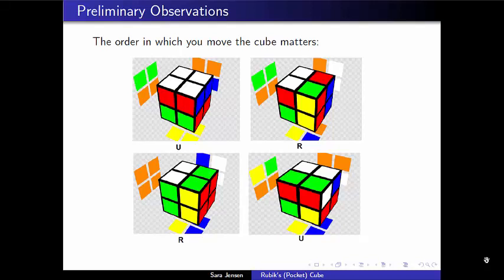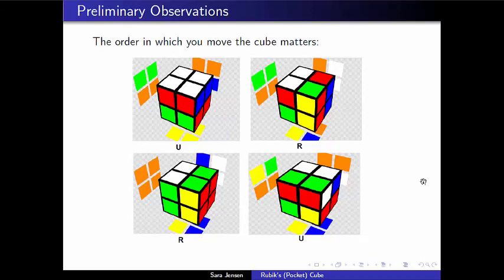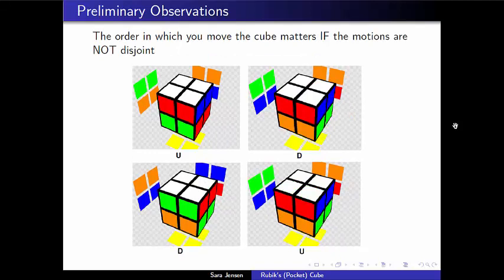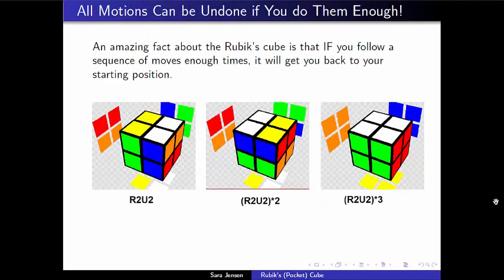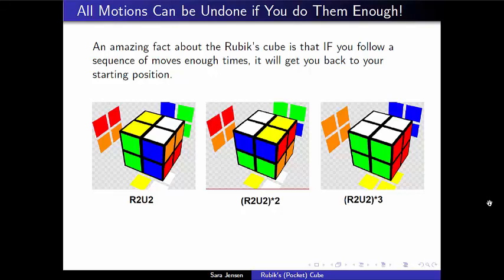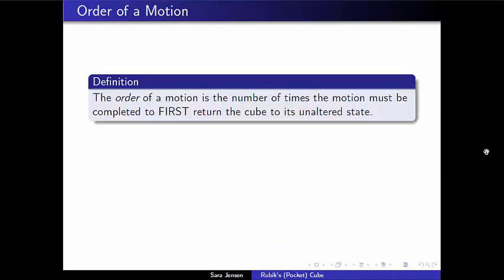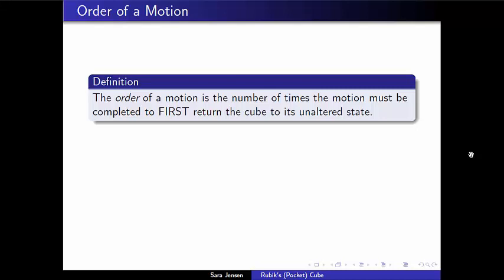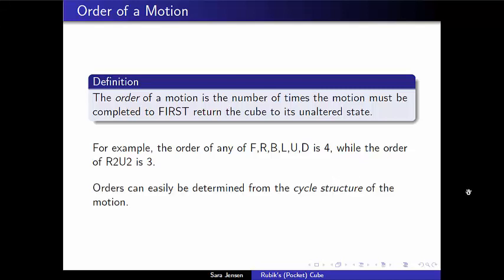Pocket Cube - 2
A video covering non-commutativity of the cube, inverses of motions of the cube, and the order of a movement on the cube.